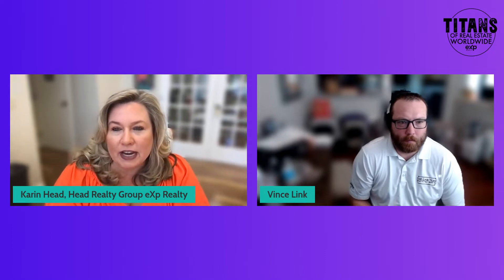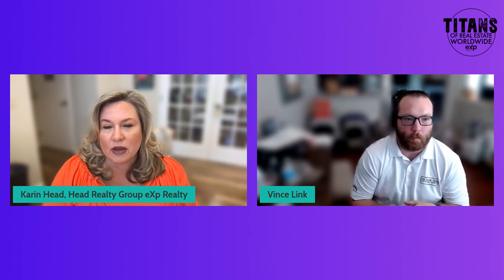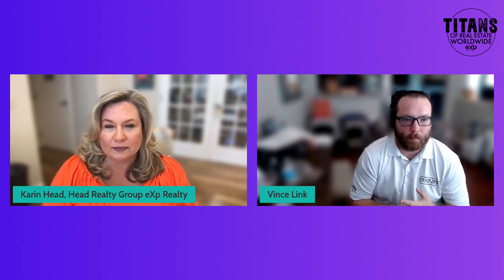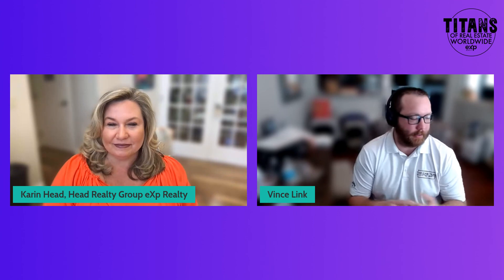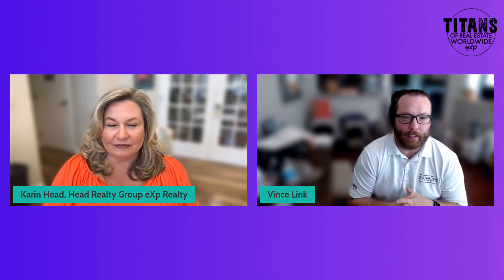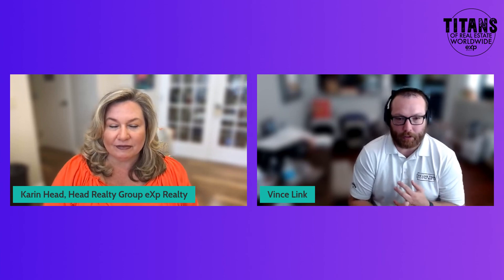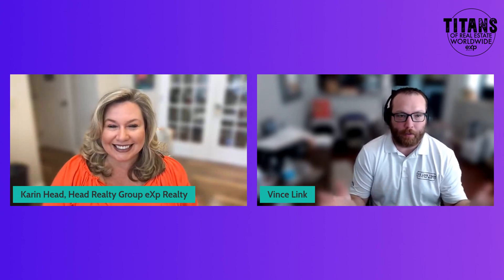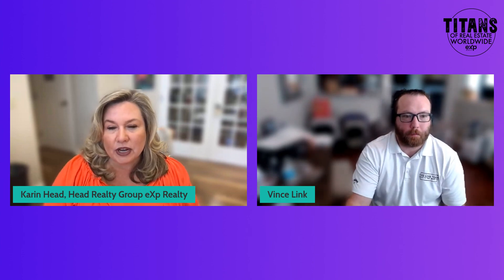Investing 101 w/ Karin Head & MLO Vince Link! | Titans of Real Estate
Meet Vince Link, Mortgage Lender with Barrett Financial! Vince was previously a high-producing real estate broker, turned MLO - this has made him a true wealth of knowledge in all things real estate!

In this video, Karin & Vince chat all about investment properties; their attainability, what to buy and more!

Ready to learn more about eXp?